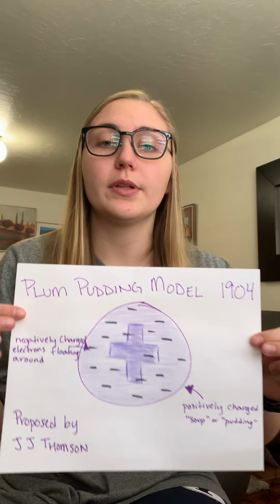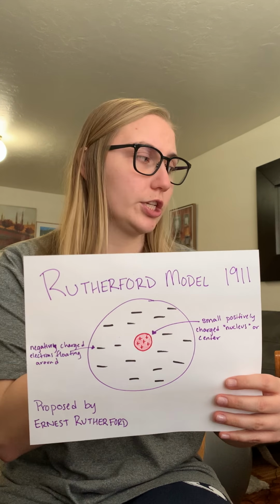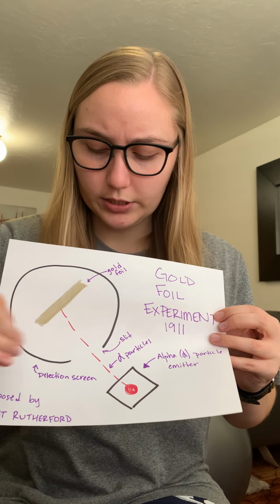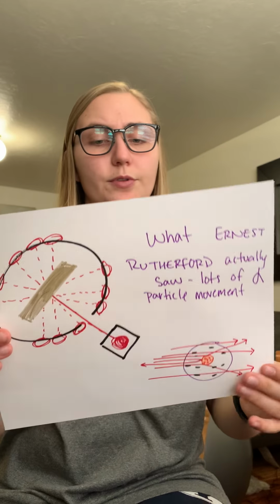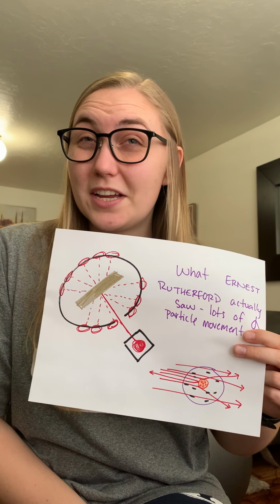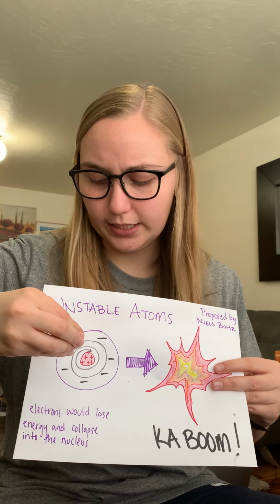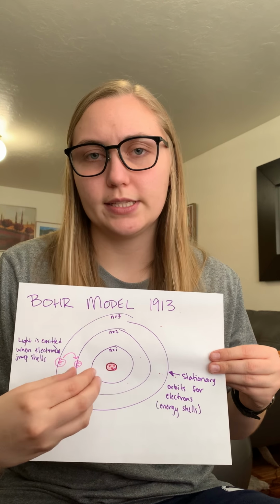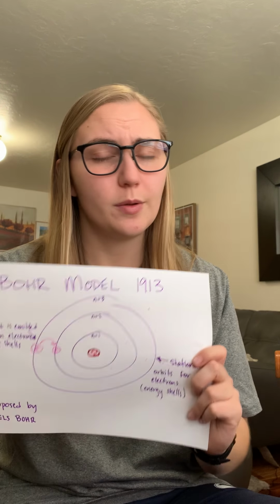Rutherford and Bohrmodel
General Physics II / Physics 106 - BYU - WS2020 - Student Made Videos. Author Name: Sarah Velda Coffin